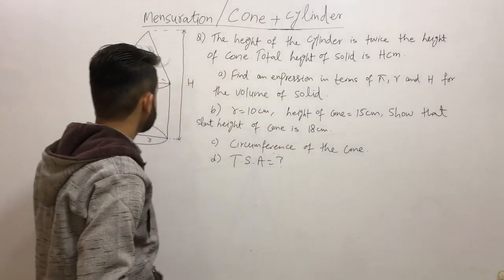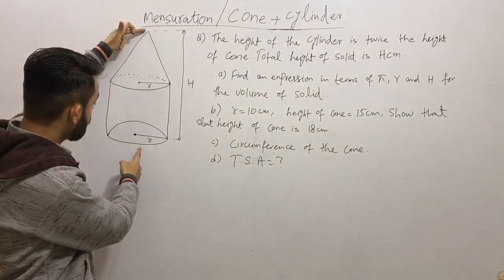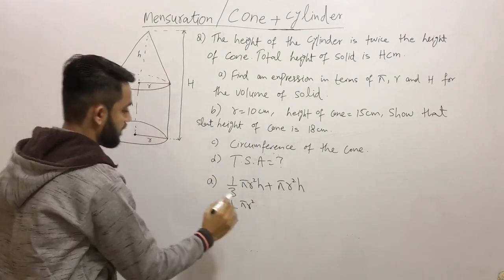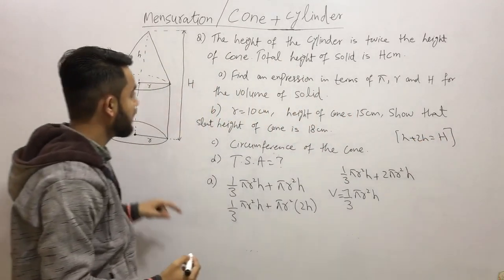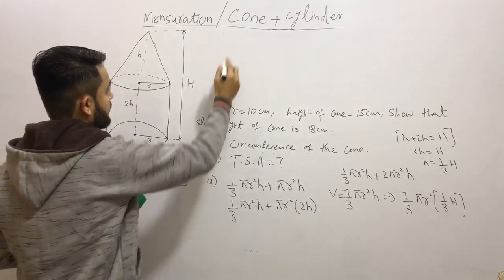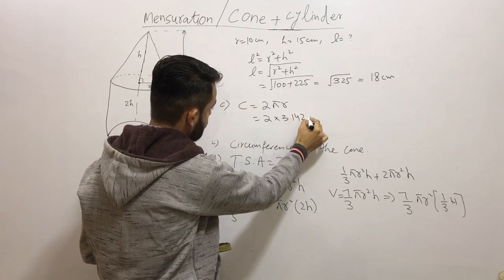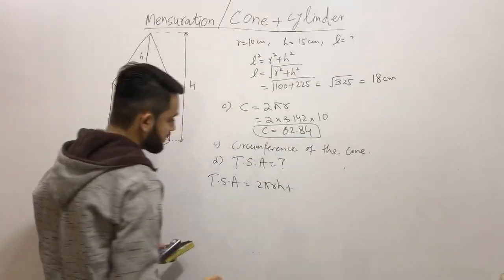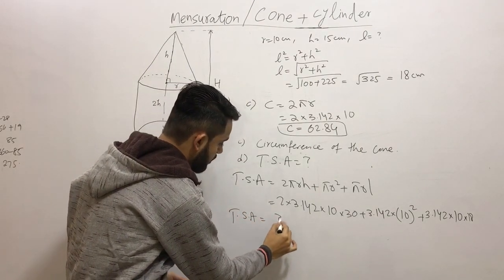Mensuration | A solid consist of cone and cylinder | Surface areas | Volume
In this video you will be learning about when a solid is consist of Cone and cylinder then how to find its surface area, Volume and slang height as well. In the previous two videos we have covered everything related to cone and cylinder and now you will be learning about the solid which is combination of both. Watch this video till the end and share it with all your friends.